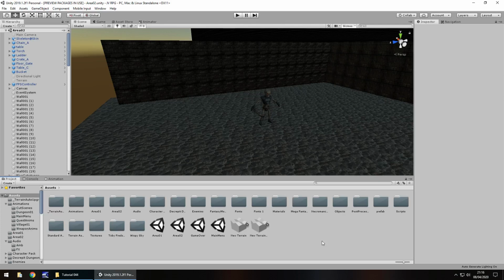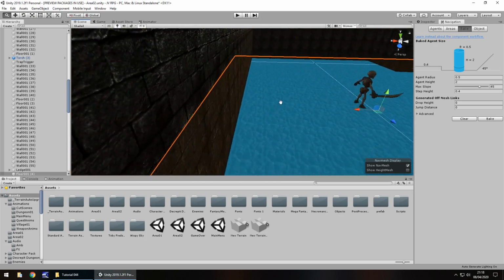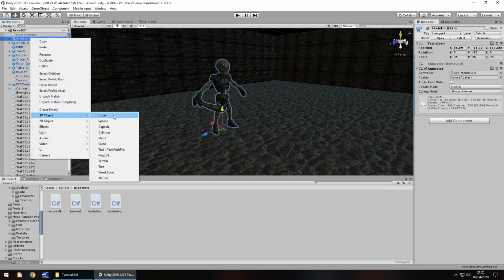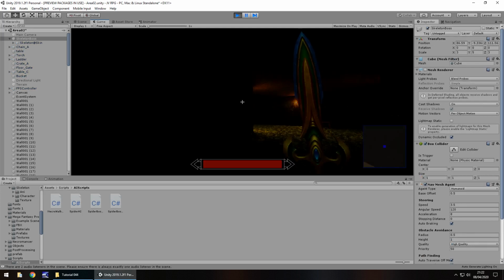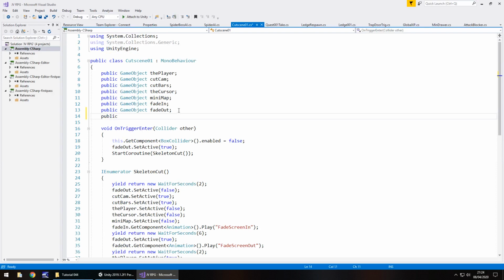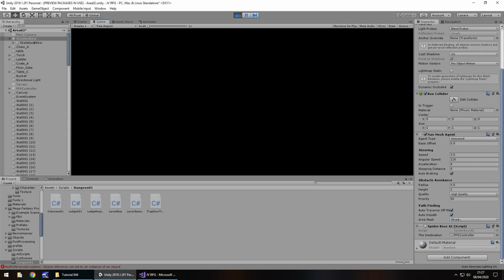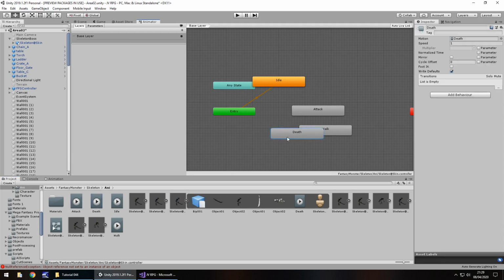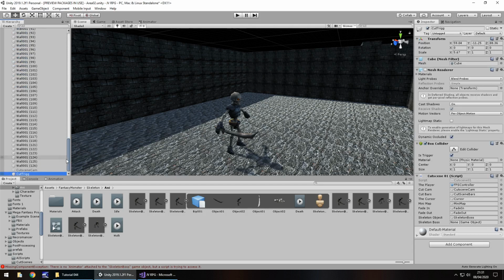How To Make An RPG For FREE - Unity Tutorial #044 - SKELETON BOSS AI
In this unity tutorial we start coding some AI for our boss and only allow it to work after the cutscene.

Who Is Jimmy Vegas?